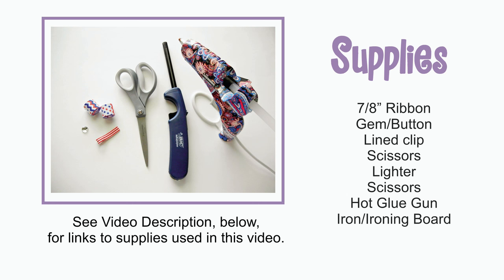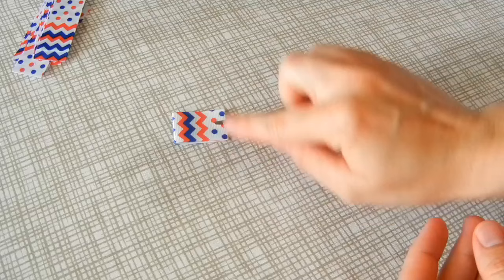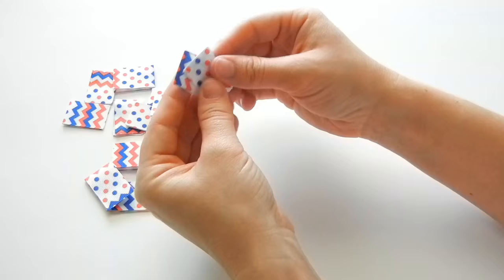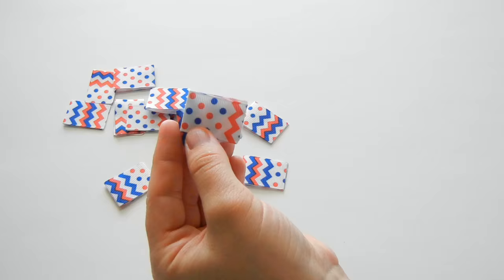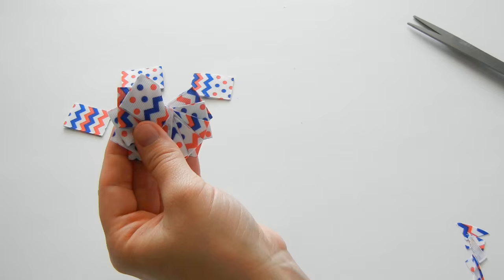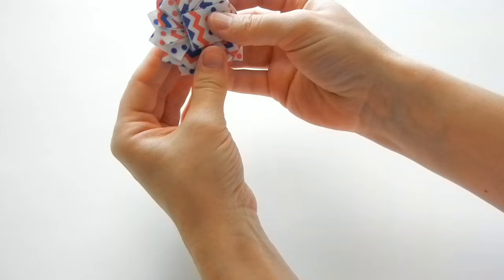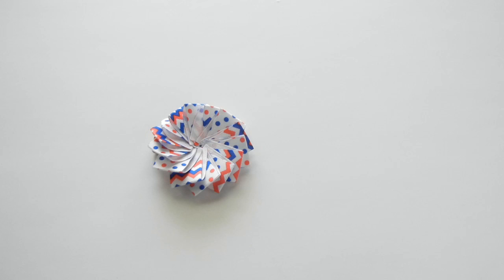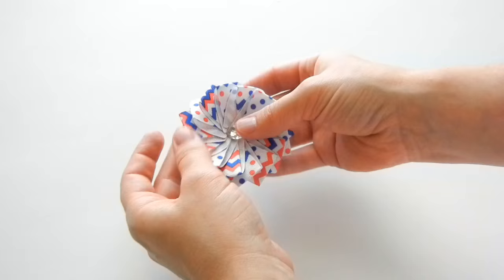How to Make a Folded Grosgrain Ribbon Flower - TheRibbonRetreat.com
Learn how to make this adorable folded ribbon flower.